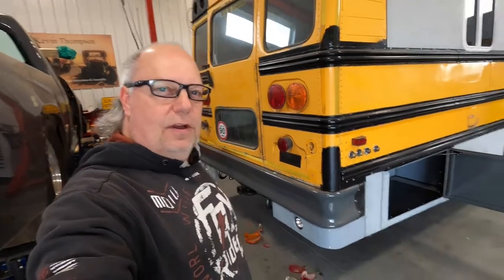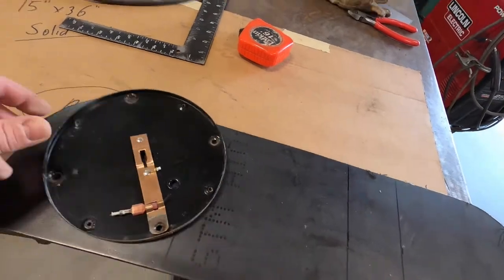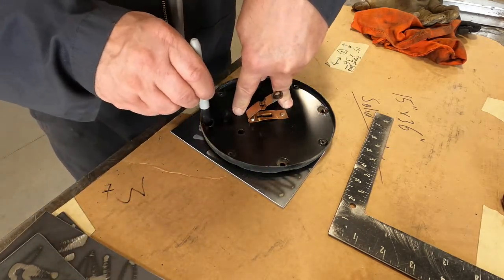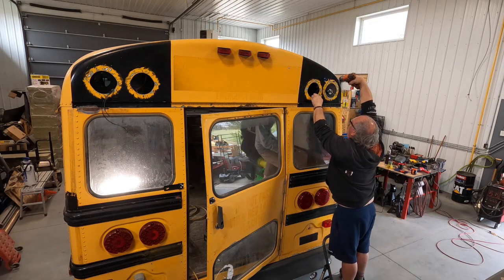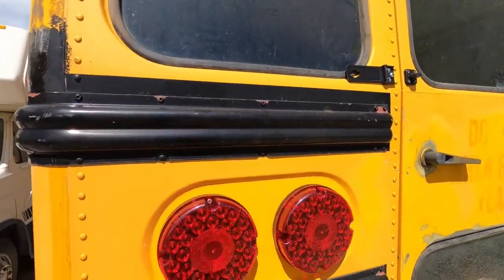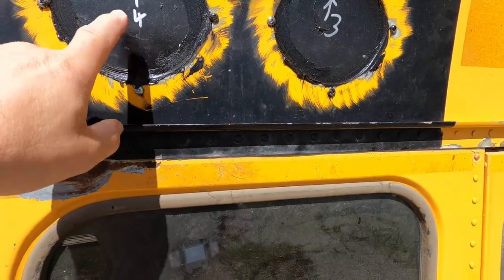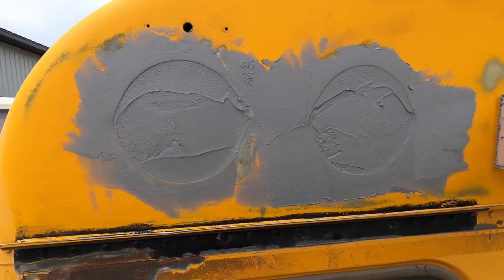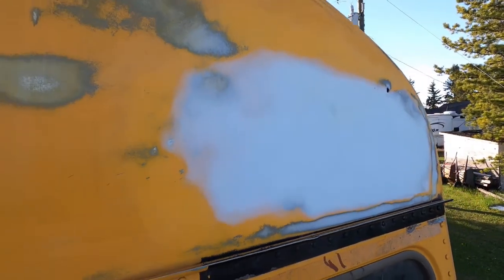Just Bus'n and Adventures with the Thompson Family Episode 15 - School Bus Warning Lights Delete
This is how we removed and filled in the holes of our rear school bus warning lights.